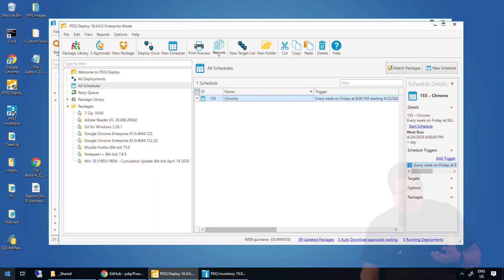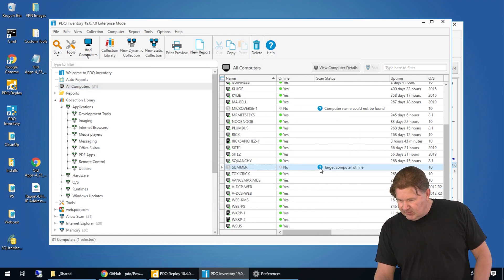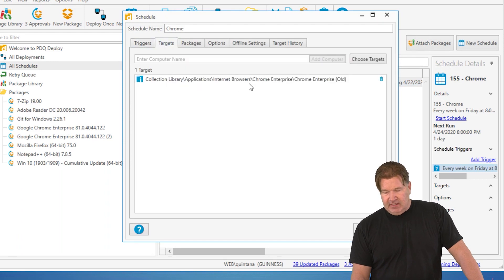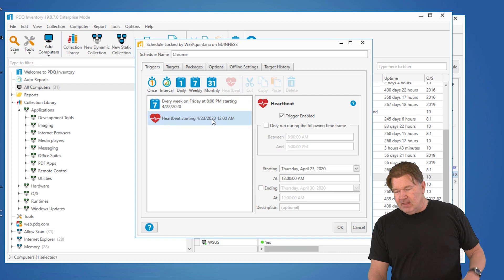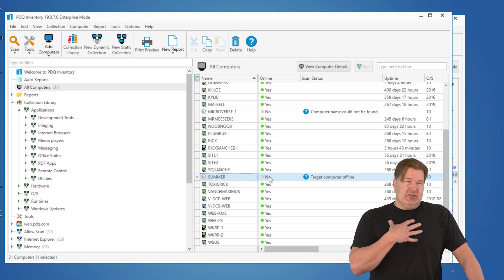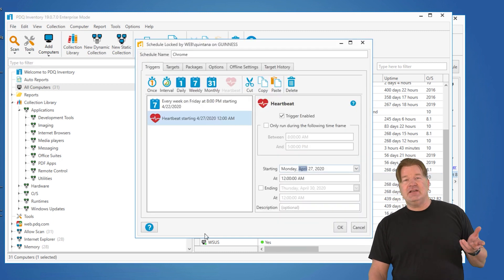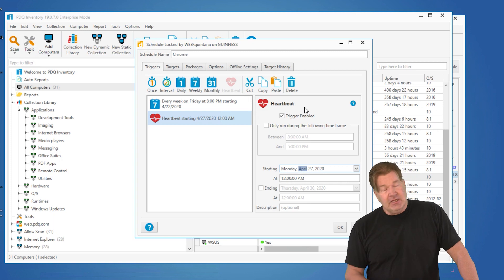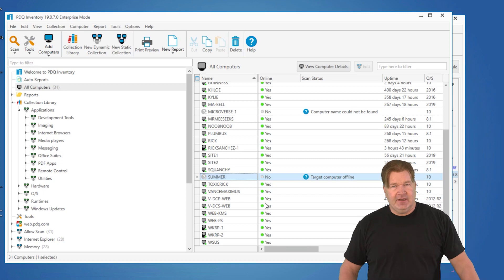Using Heartbeat Schedules in PDQ Deploy and PDQ Inventory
One of the classic, bread and butter features in Deploy and Inventory. Use it and save all the time!